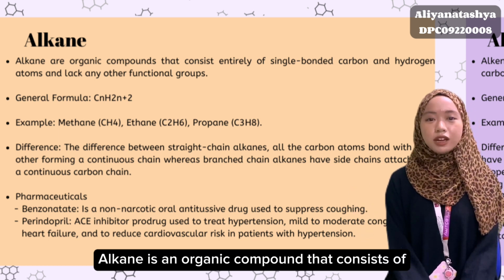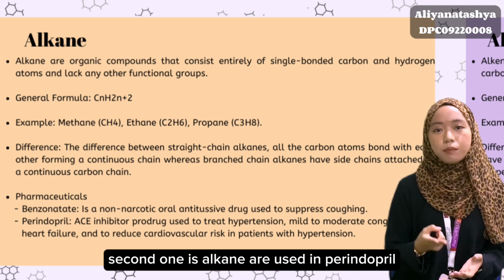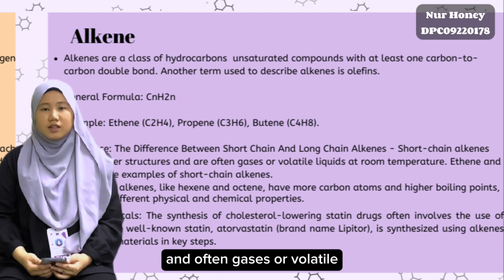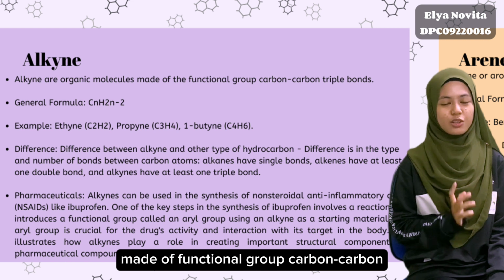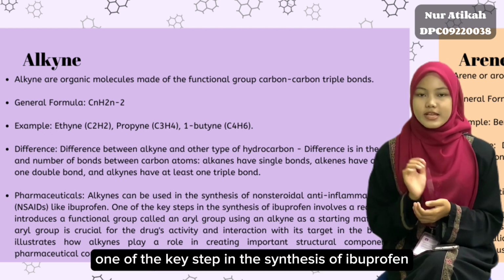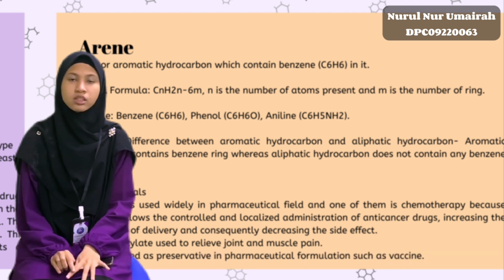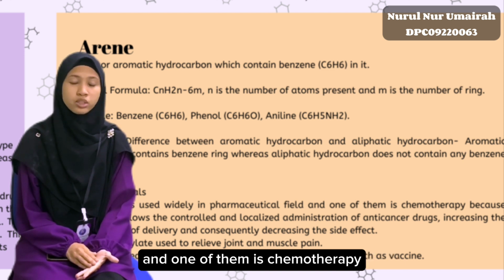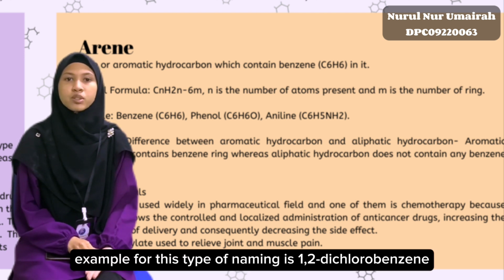ASSIGNMENT PHARMACEUTICAL ORGANIC CHEMISTRY "HYDROCARBON" ♡